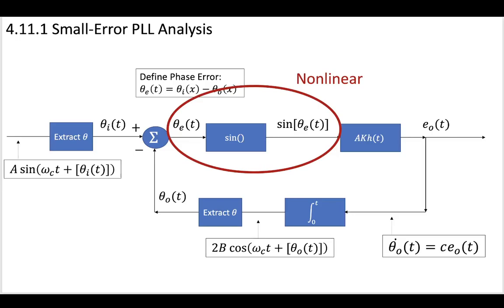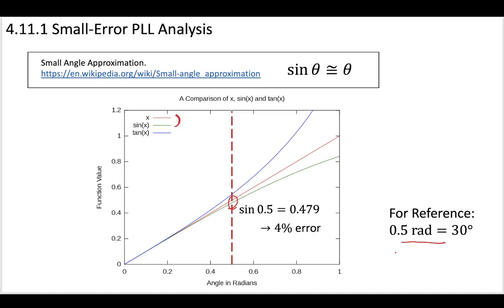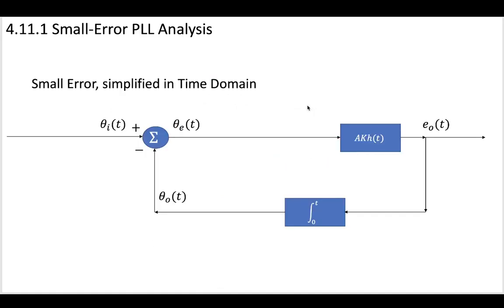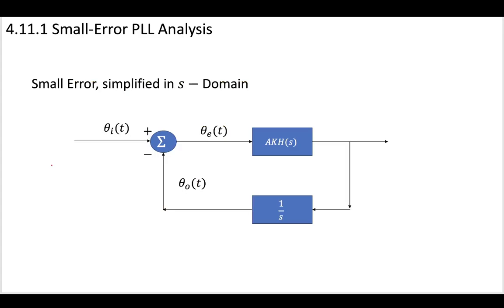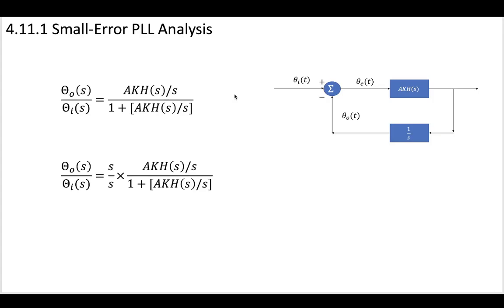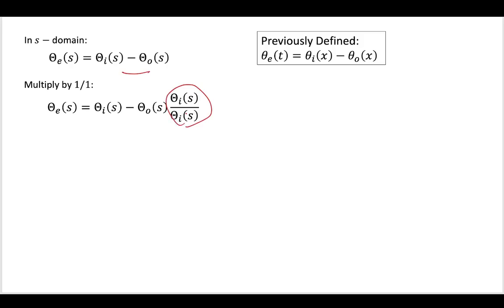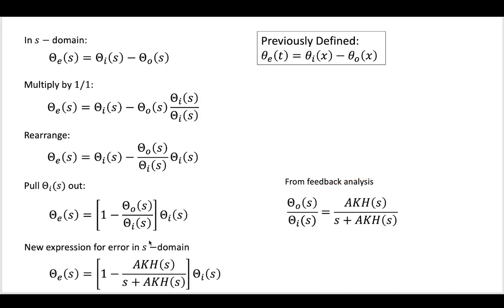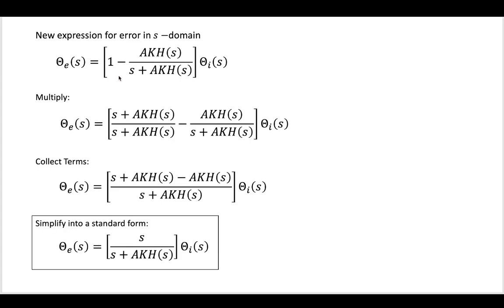7 - 4.11 Converting to the s-domain